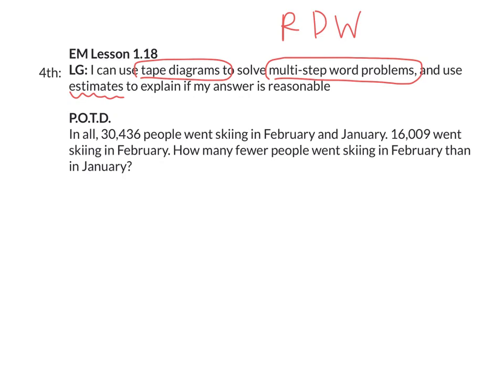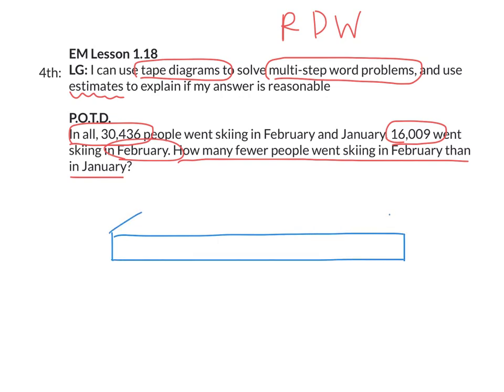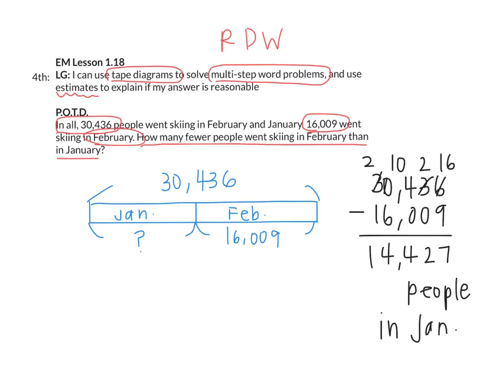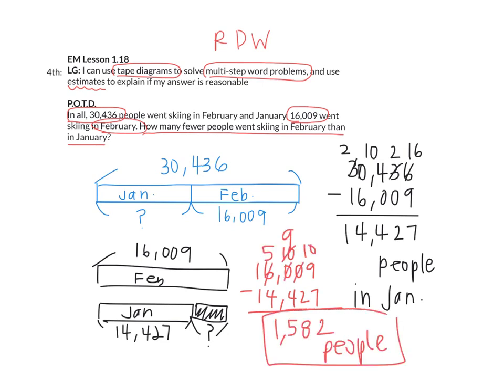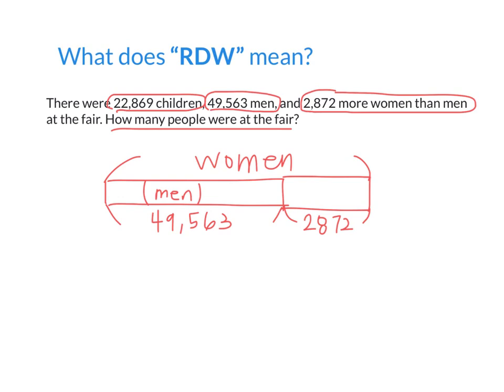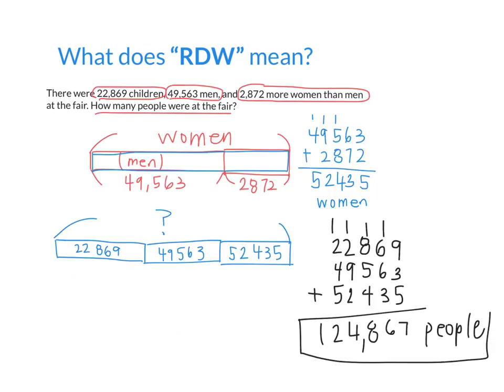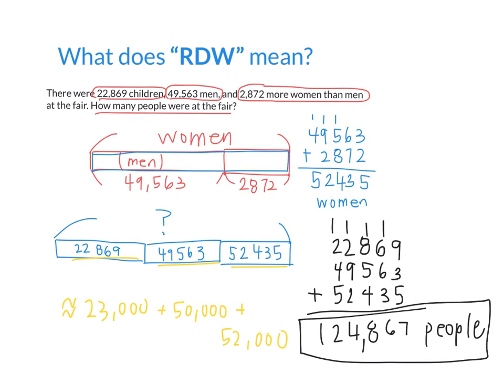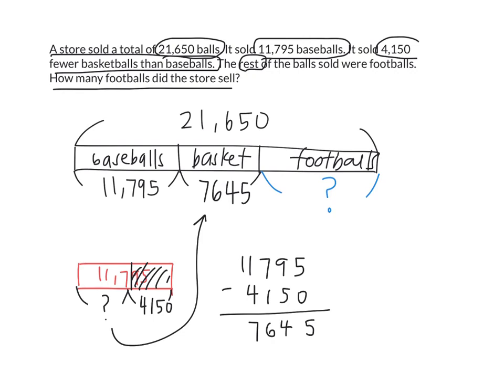9.17.19 4th EM 1.18